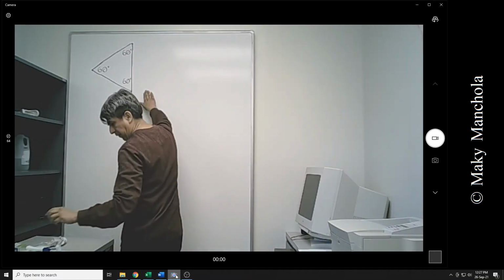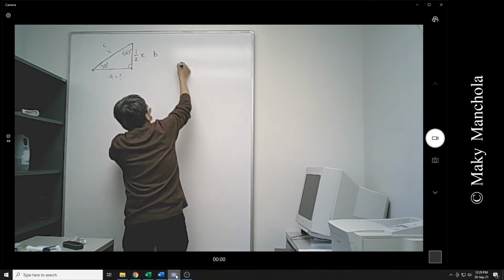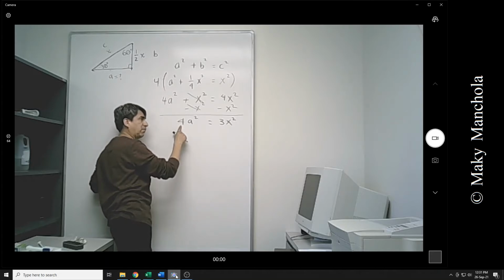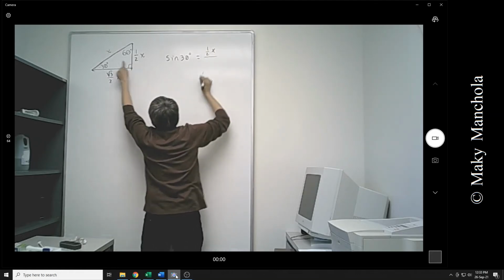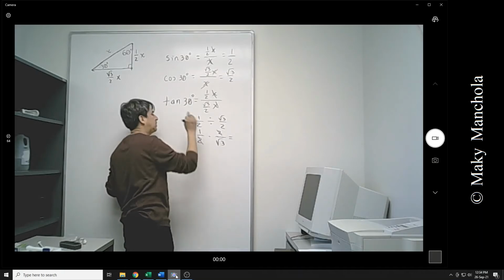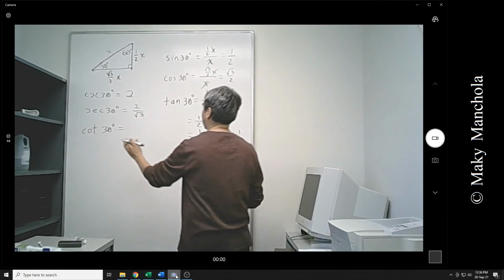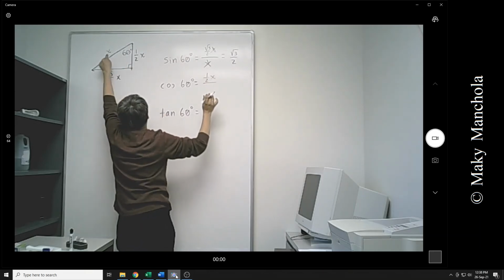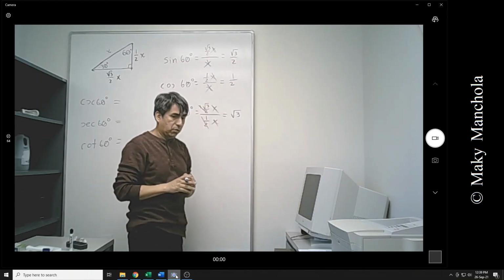Trig Ratios of 30 and 60 degrees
We derive the six trig ratios for 30 and 60 degrees respectively.